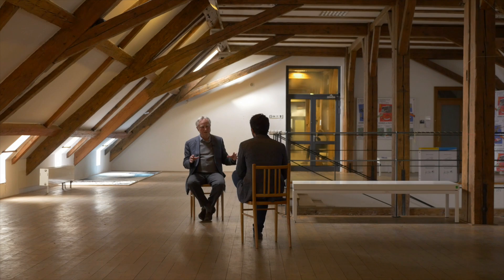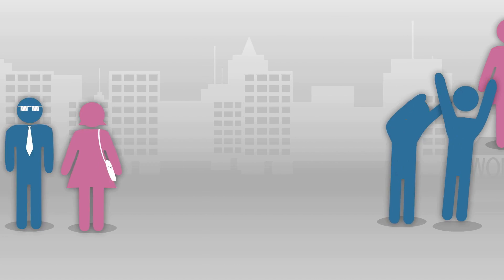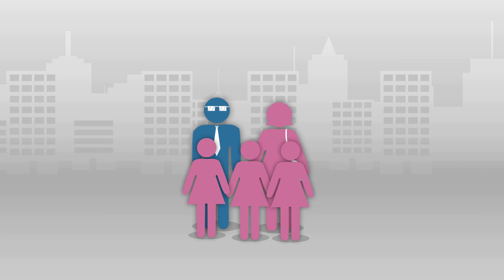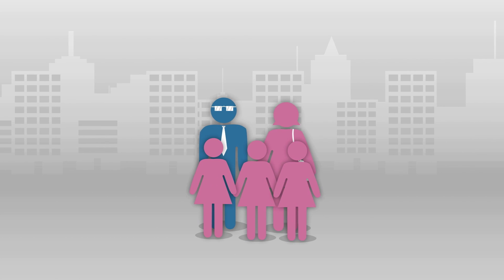Evolutionarily Stable Strategies ft. Richard Dawkins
When evolution favours a stable ratio of traits rather than one dominant trait.

Aug. 22 in Sydney
Aug. 23 in Canberra

Special thanks to Richard Dawkins

Filmed at Academia Film Olomouc with help from Martyn Marek